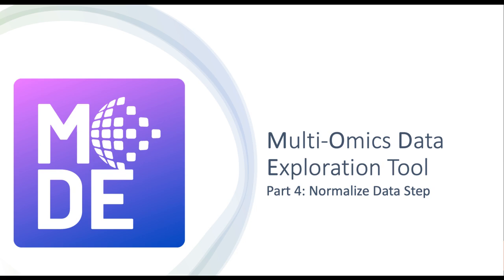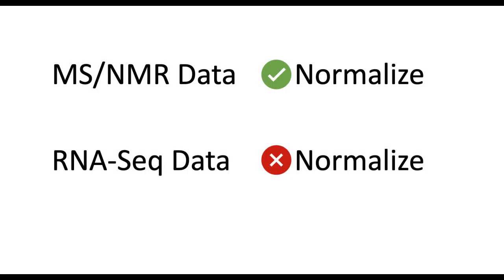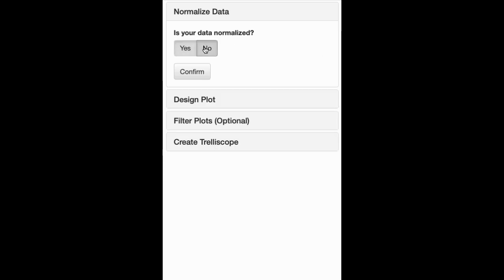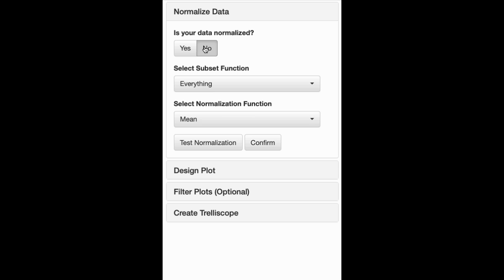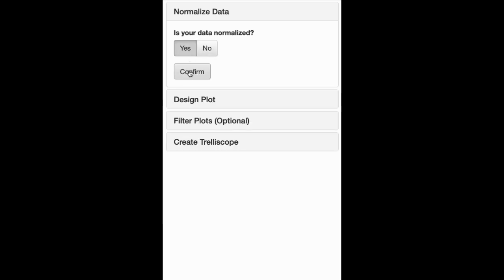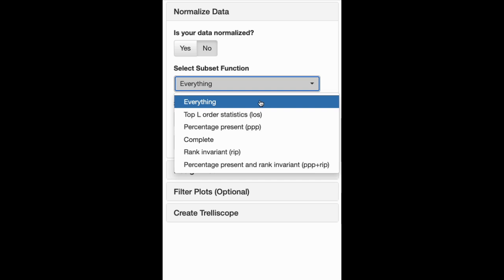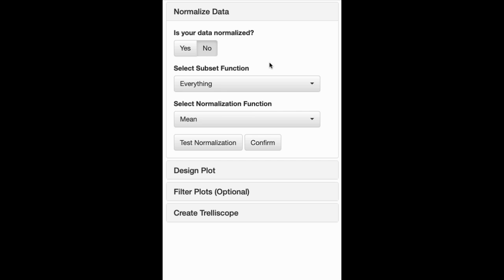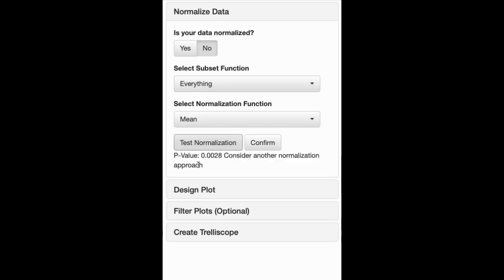MODE Tutorial: Normalize Step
0:00 Introduction
0:15 Choose whether to Normalize
0:36 Select Normalization
0:49 Test Normalization (if applicable)